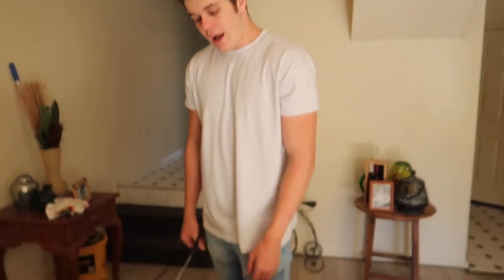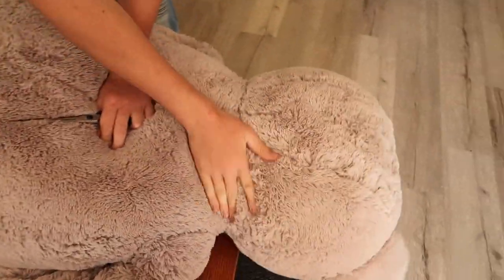GIANT TEDDY BEAR SCARE PRANK ON BROTHER!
Want to be featured at the end of a video: Simply comment brothervbrother with a video suggestion!

Follow us on YouNow!